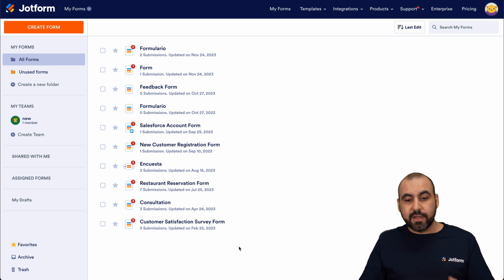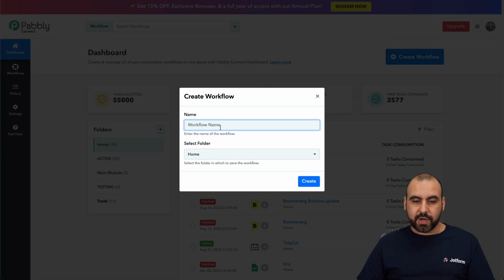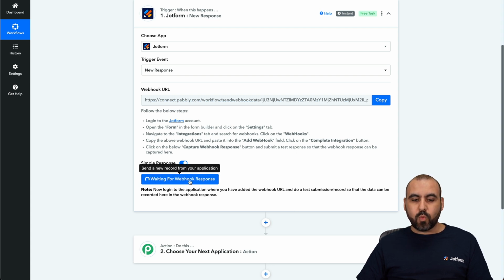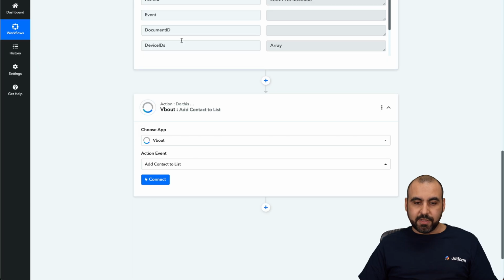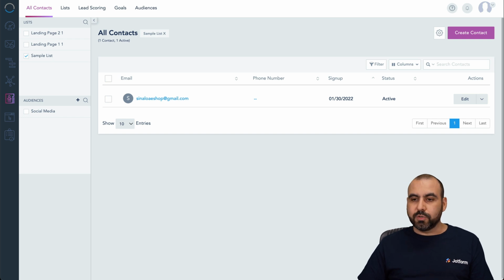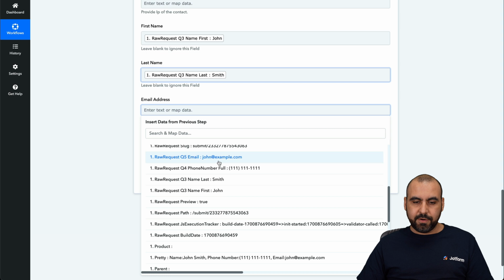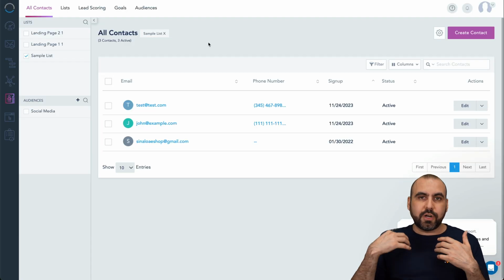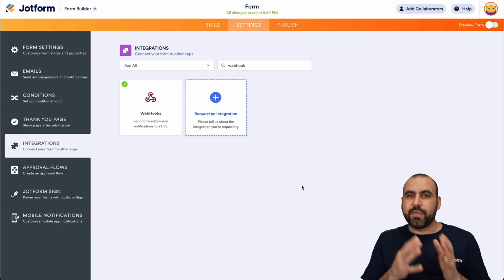How to Integrate Jotform With Vbout Email Marketing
Learn how to automatically send your contact form submission data to VBOUT in this quick video tutorial.  By connecting Jotform with Pabbly Connect, you can save time by transferring data between your accounts automatically — with no manual data entry required.
LINKS & RESOURCES
👋 ABOUT JOTFORM
Hi, we're Jotform, a full-featured online forms platform that makes it easy to create robust forms and collect important data. Check us out